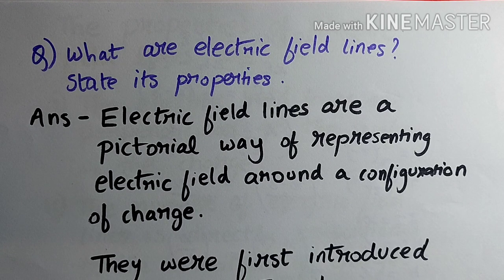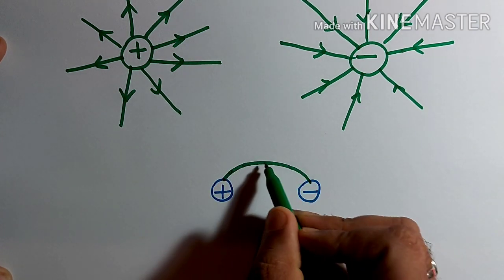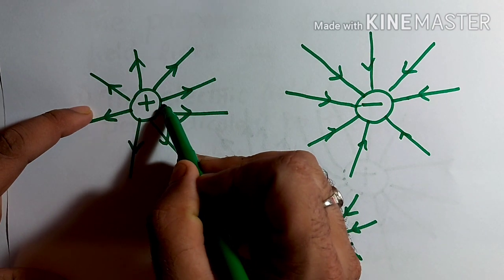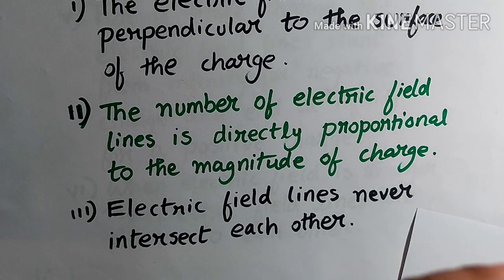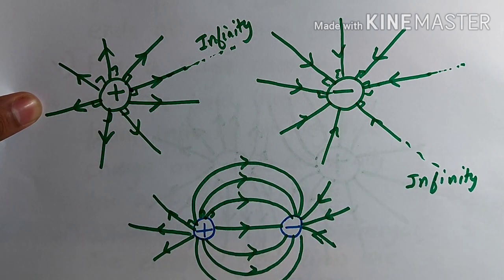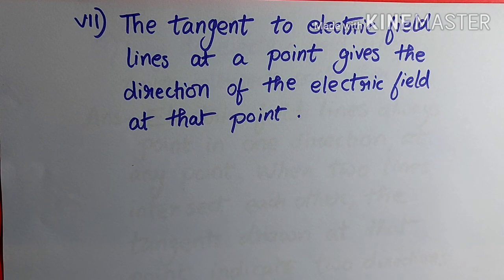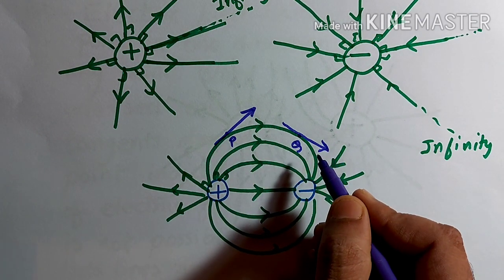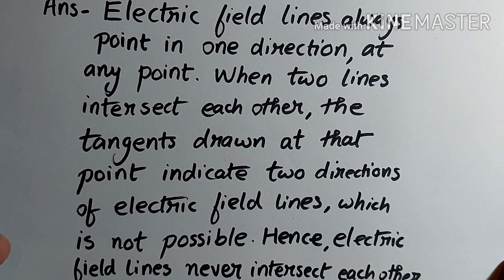Class 12, Lecture- 14 , Electric field lines and its properties ( BY- Kuntal Mitra)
Electric field lines and its properties.

(THE DEEP PHYSICS)